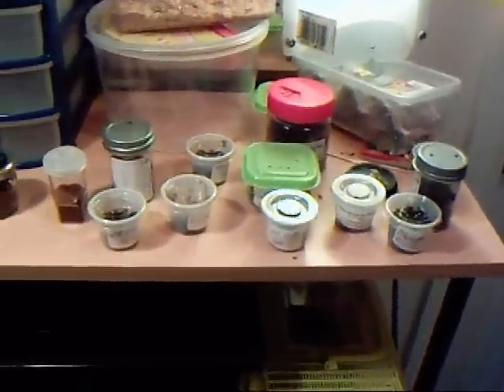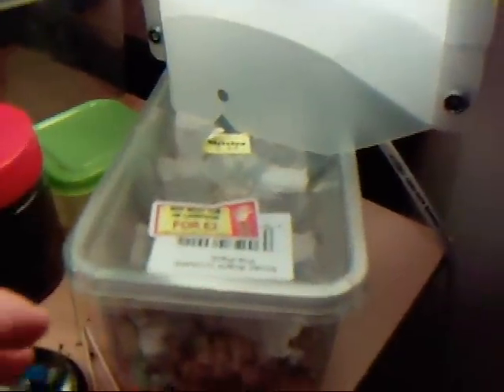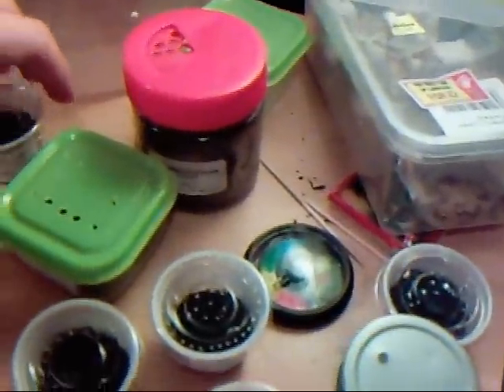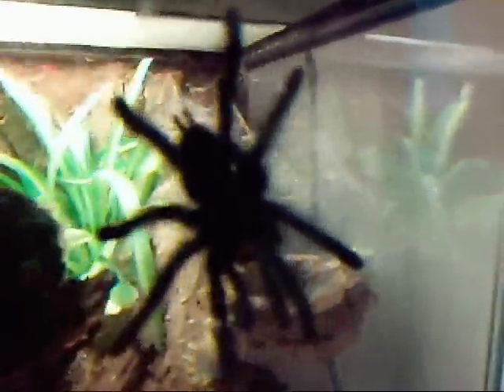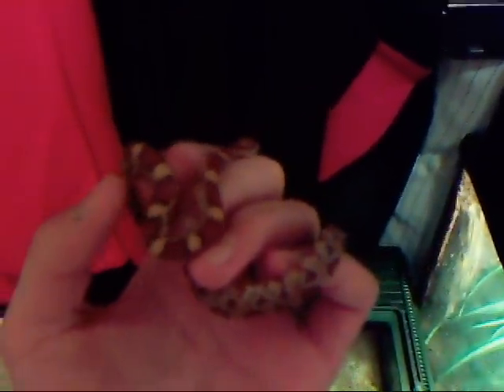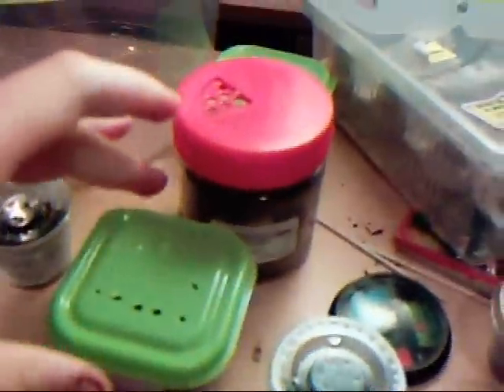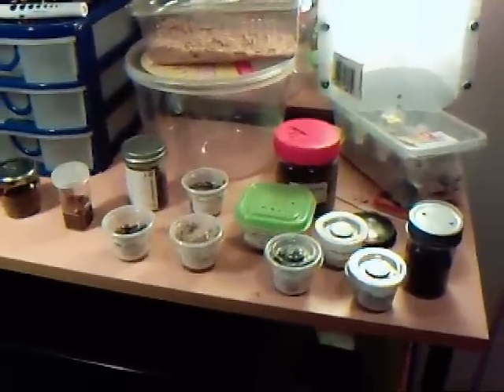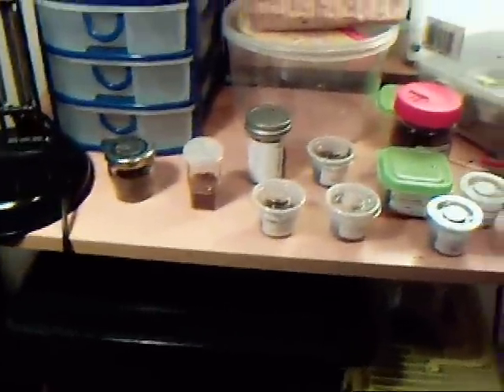new tarantulas and update